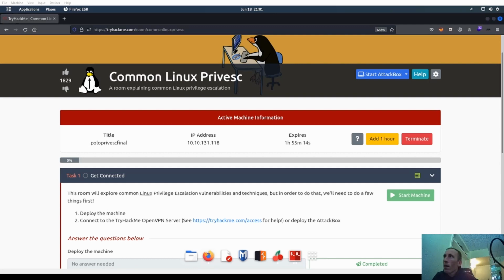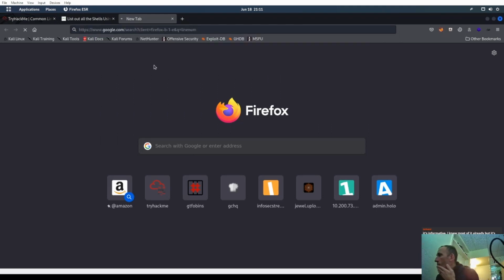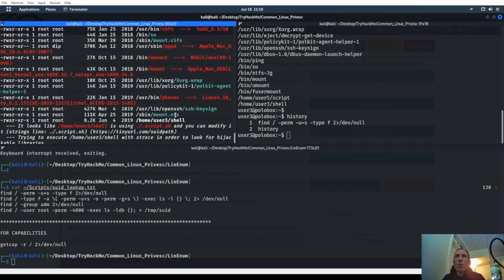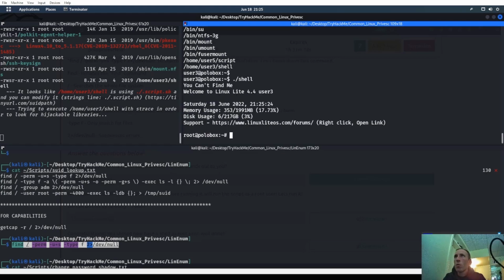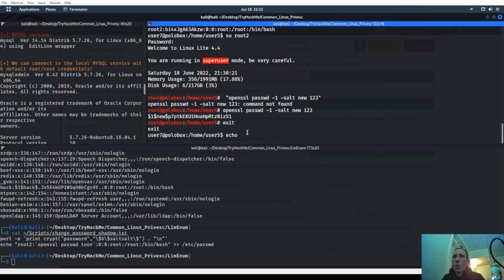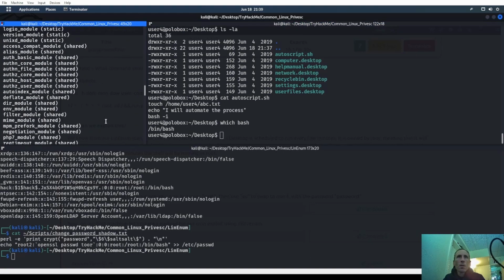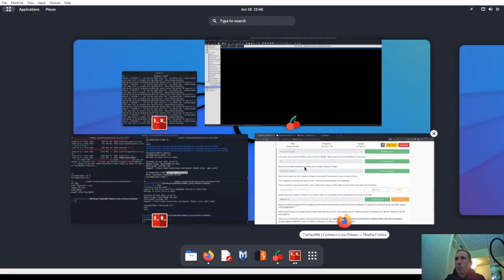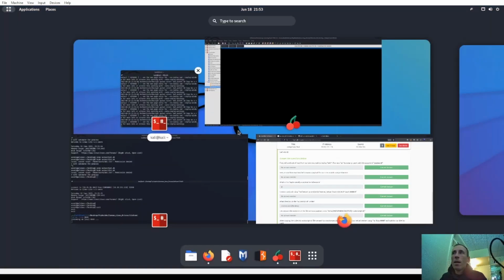Try Hack Me: Common Linux Privesc